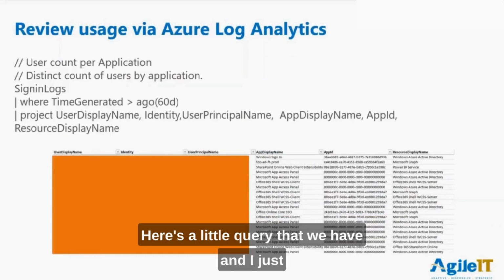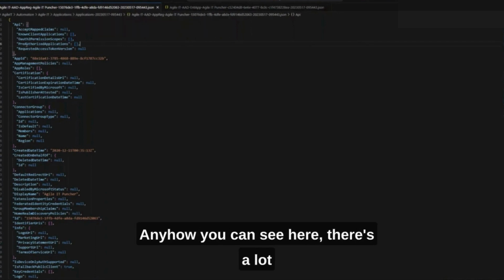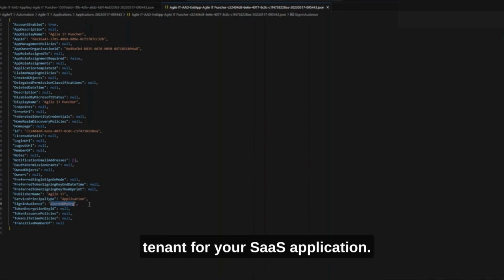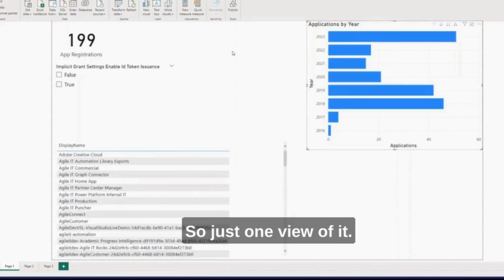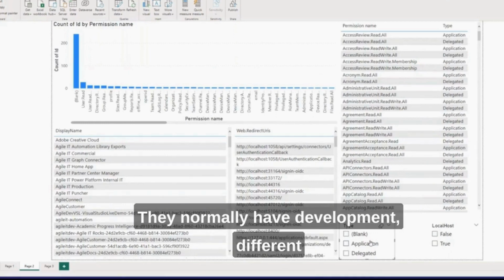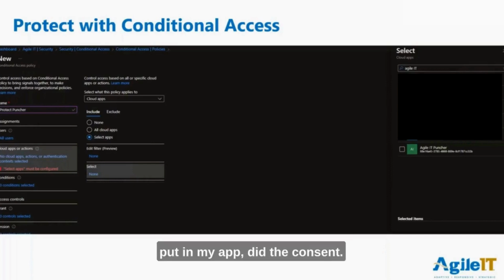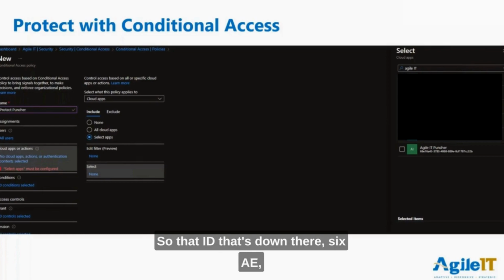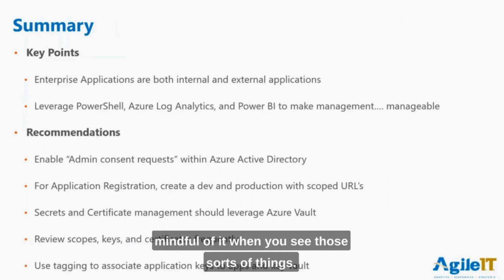Leverage Microsoft Defender for Cloud Apps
Take the first step towards a more secure cloud environment. Watch our short video on Defender for Cloud Apps and discover how it can empower your organization with robust protection for your cloud-based applications!